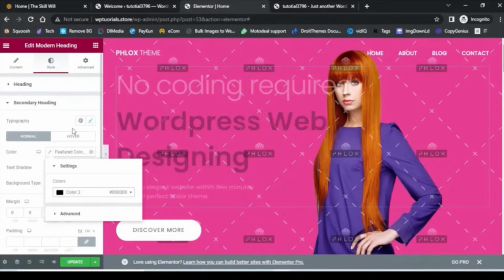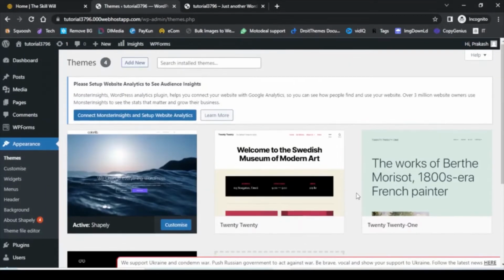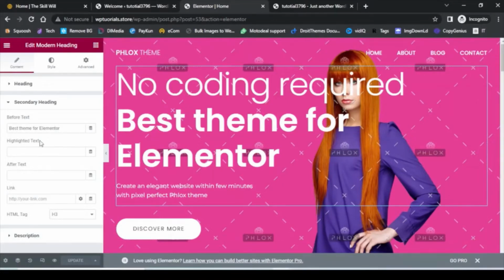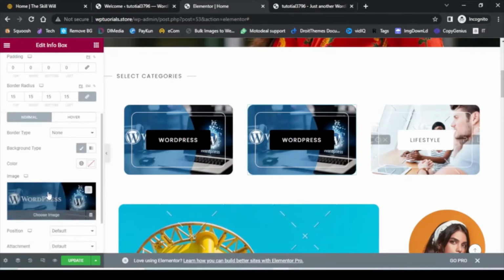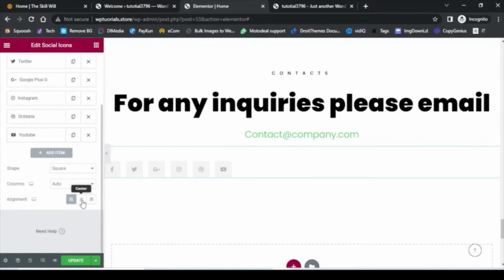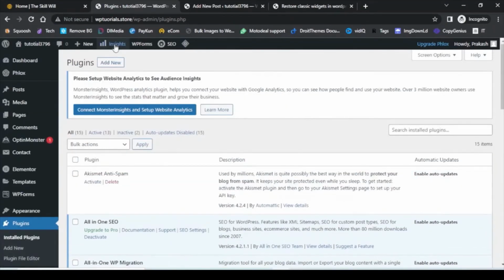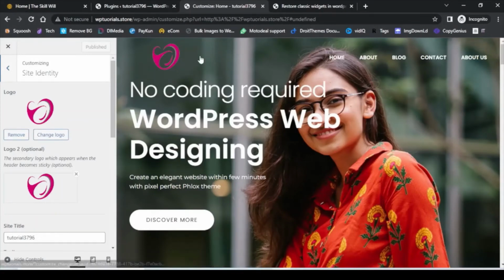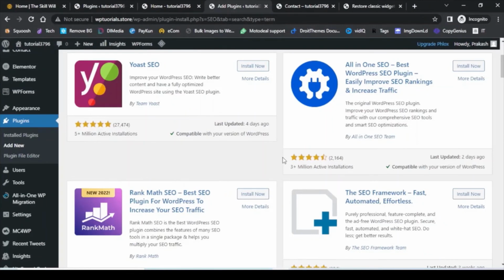How to create blog website in wordpress | 2022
If you are a beginner and wish to create a blogging website for free, this video is for you. In this video we will see how to get a free hosting and a domain to practice making a website.
We will learn how to import a premium professional template for our website and customize it as per our requirement.
We will learn about elementor which is the most popular page builder for wordpress. We will see how to create each section of our website using elemntor editor.
Then we will get on to the most important part of a blogging website, writing your 1st blog
At the end  we will see some important customization for our website to make our website really professional.
Also we will see some bonus tips about the important plugins which you should use on your blogging website.